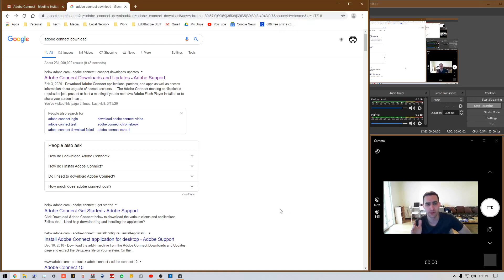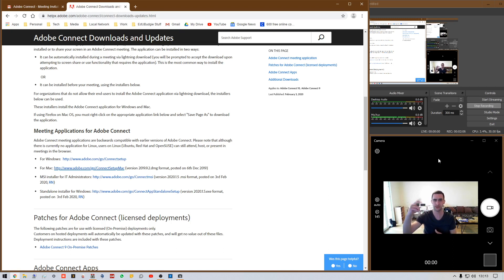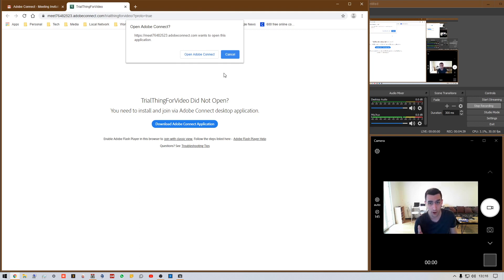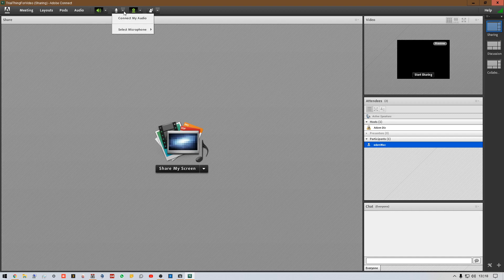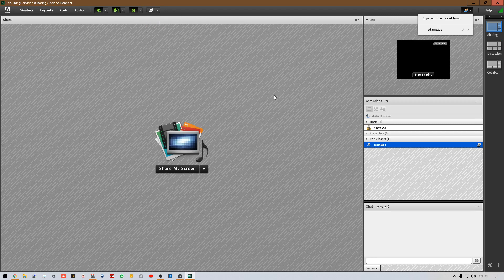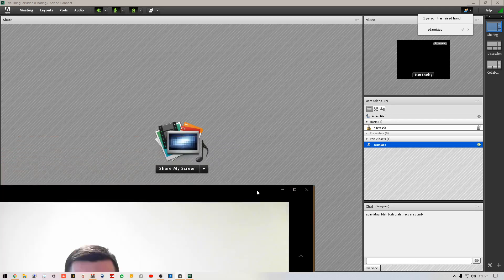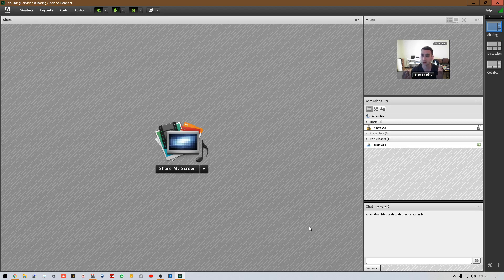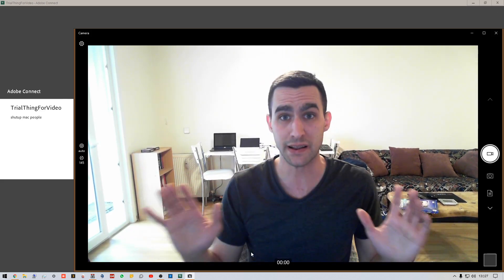Using Adobe Connect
Basics of using Adobe Connect